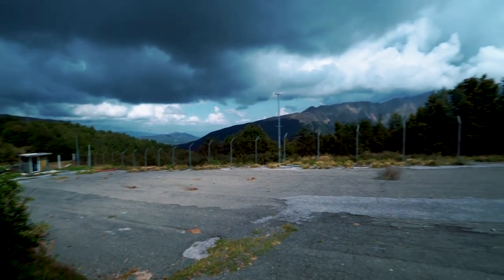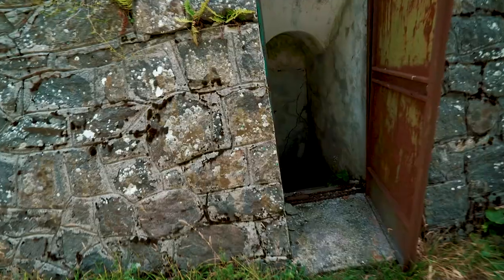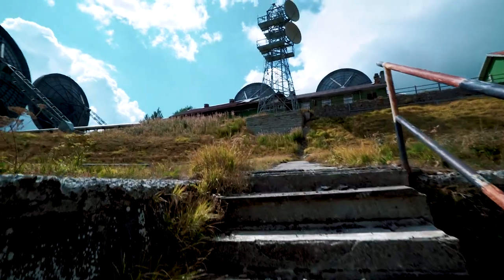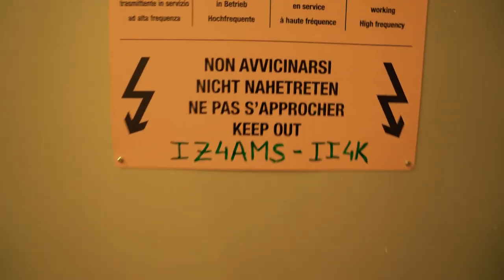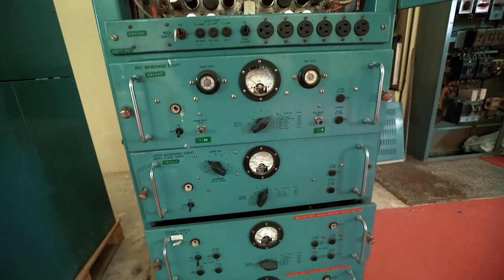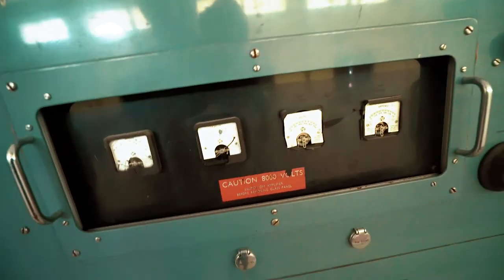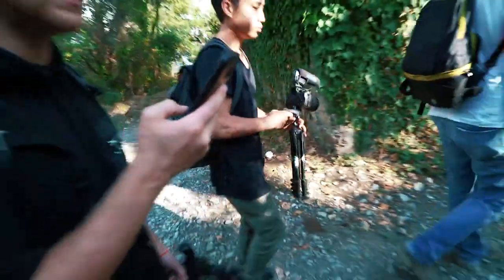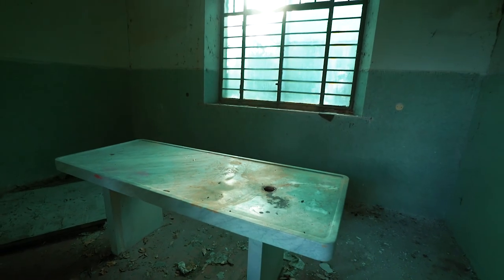URBEX ITALY: Abandoned NATO BASE AND CREEPY ASYLUM | Urbex Europe Road Trip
Instagram & Twitter: @BrockInTheWorld

I am on a road trip through Europe urban exploring the best abandoned places with Exploring With Josh, Steve Ronin (Exploring With Steve) and Urbex Tyrol.
In today's vlog we explore 3 abandoned places in Italy... One mansion, an abandoned nato communications base with a bunker, and a creepy and historic abandoned asylum with a morgue!
Many vlogs to come as we travel through Europe hitting the best abandoned places...